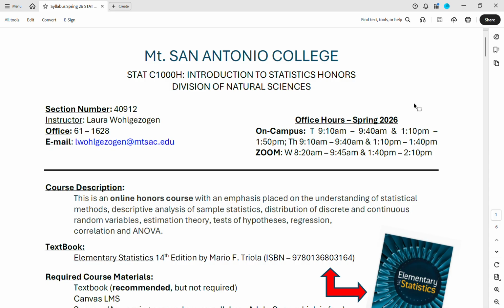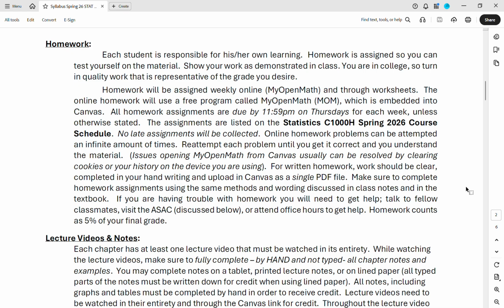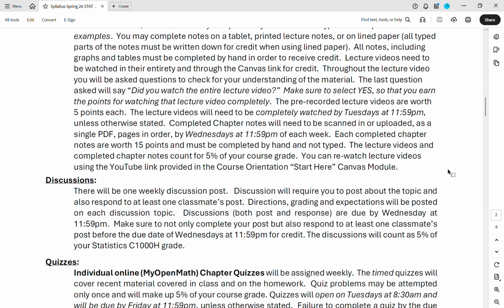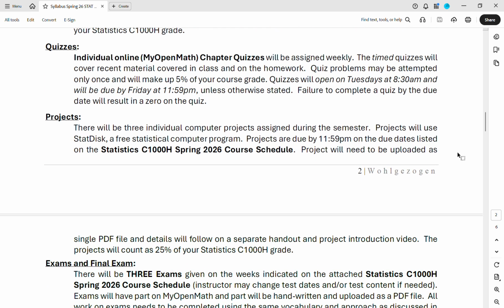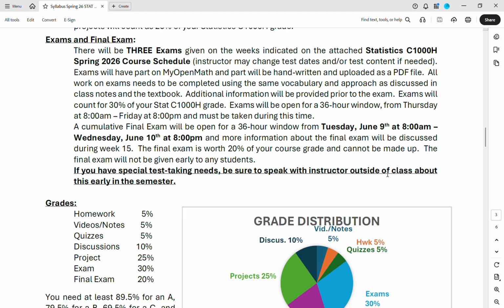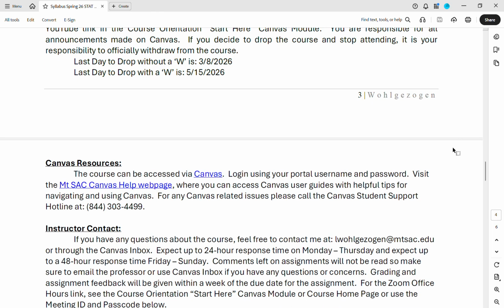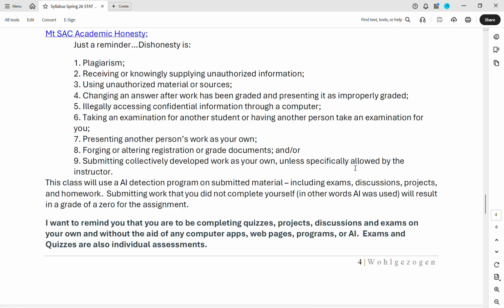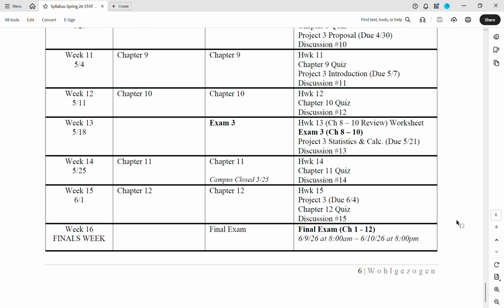Syllabus Spring 26 STAT C1000H